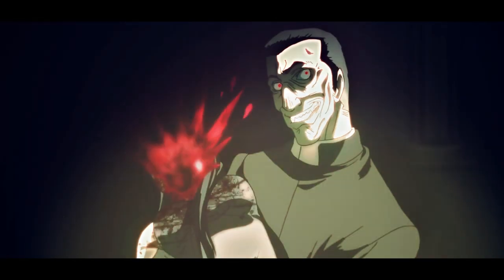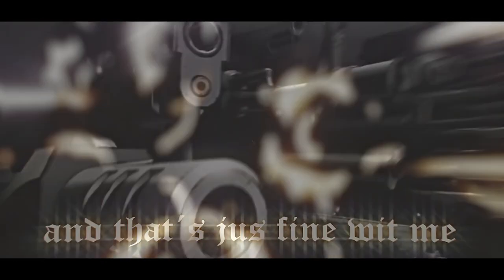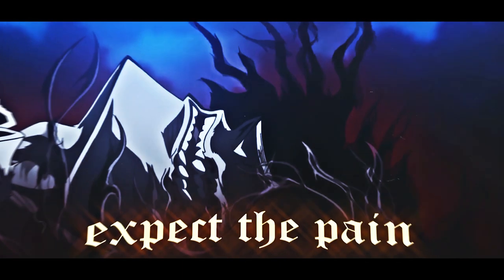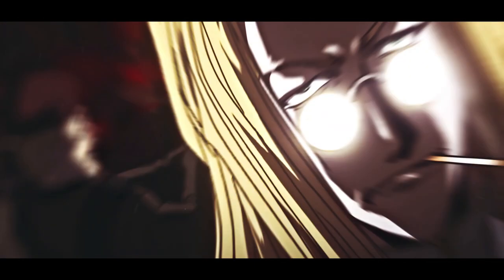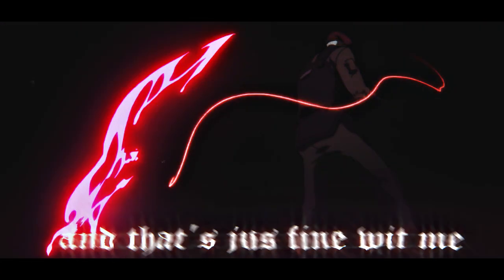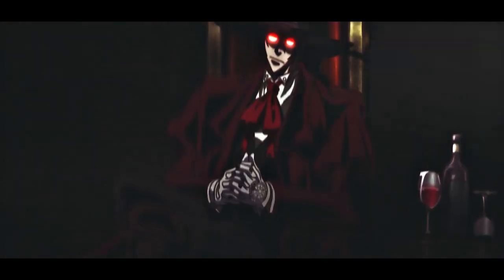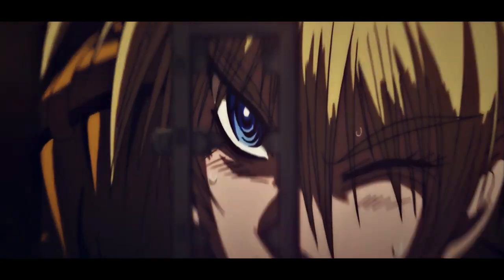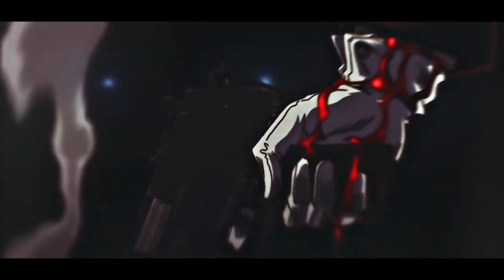sleep!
Song -

Anime - Hellsing Ultimate (AMV)

NIK1TVGXNG
If you want me to make a amv with your suggested music or anime:

amv
hellsing ultimate amv
alucard amv
alucard vs valentine
hard amv
alucard vs anderson
hellsing alucard
Anime fight
trash gang
nik1tv edit